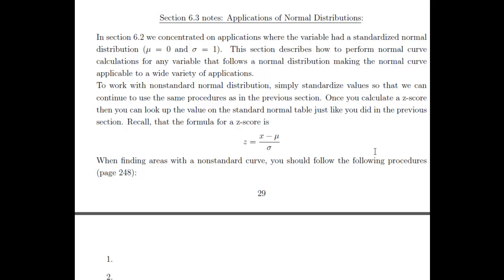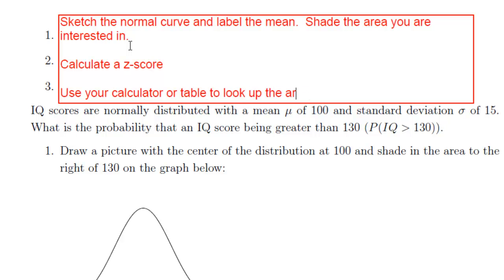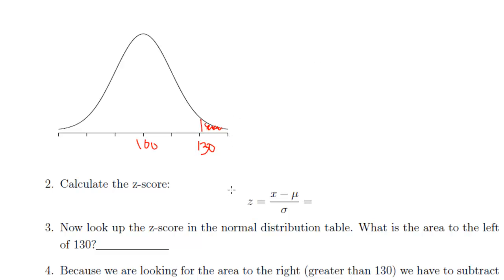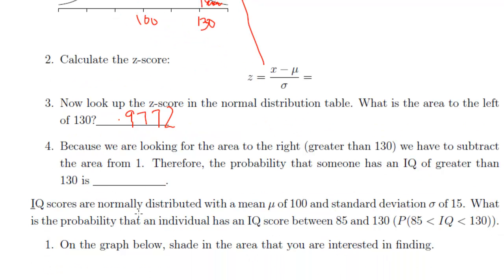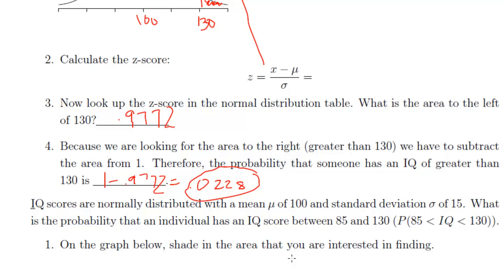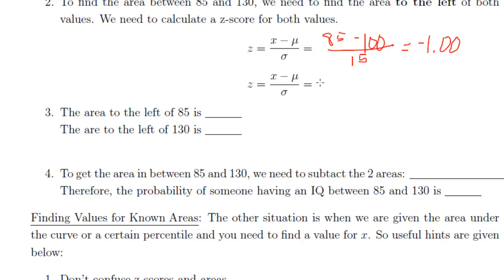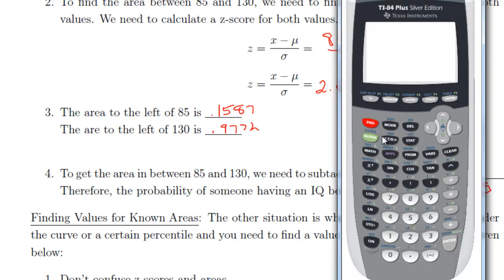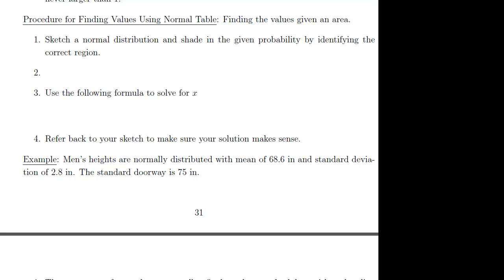Lesson4new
Normal Distribution Applications